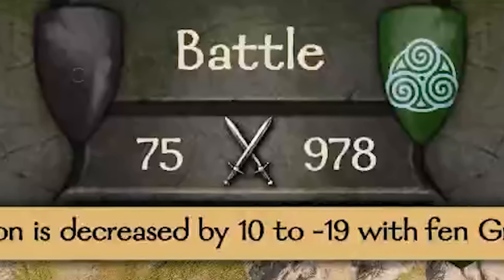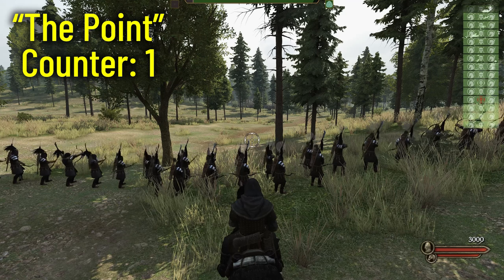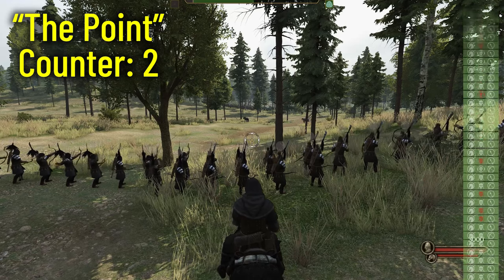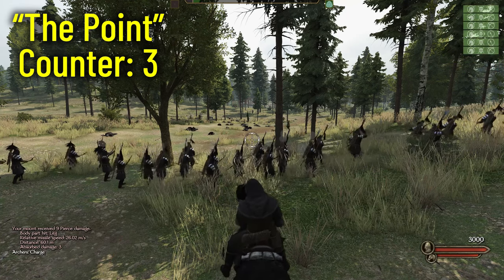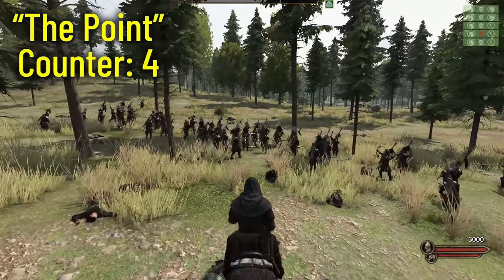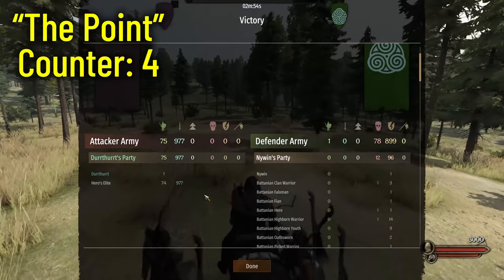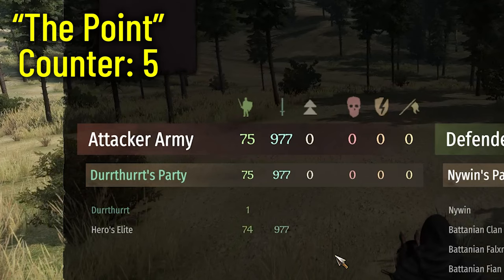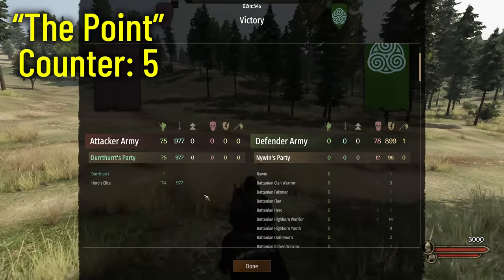Follow up to Sim VS Live Video - Bannerlord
Just a follow up on yesterday’s video.